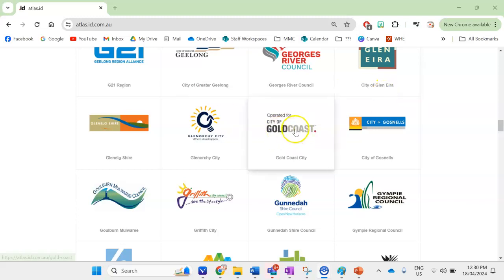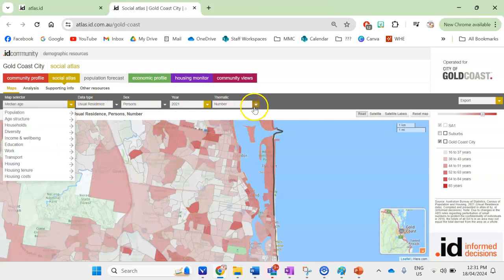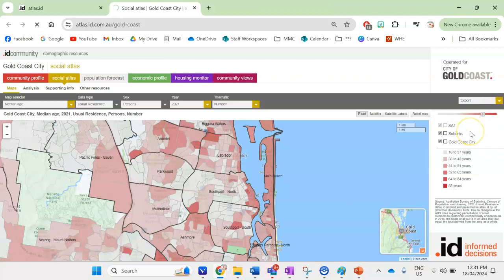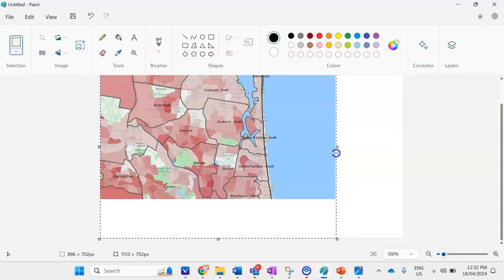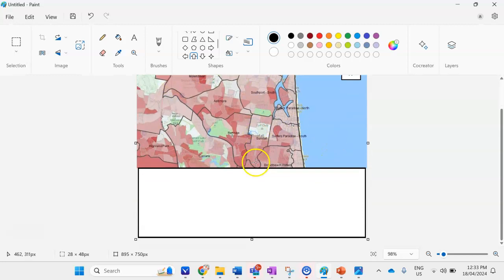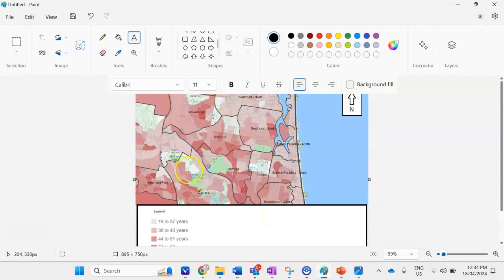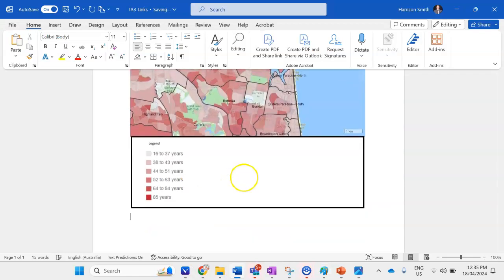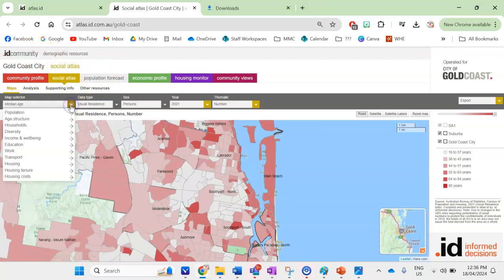How to use Social Atlas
This video is a tutorial on how to make a map using .id's Social Atlas.